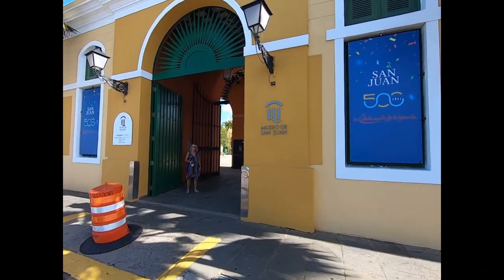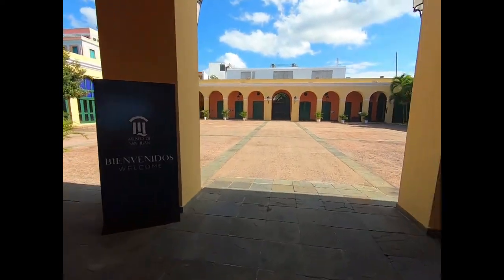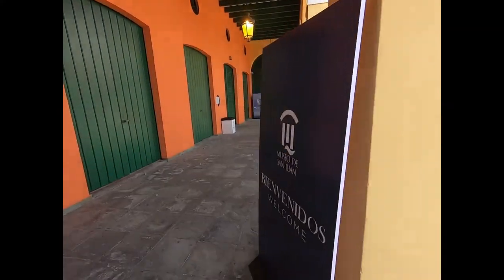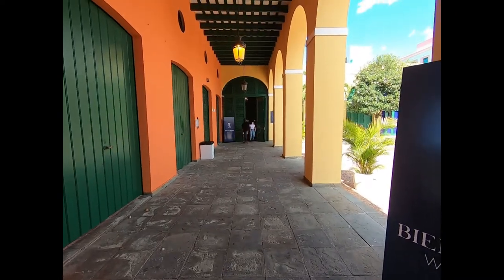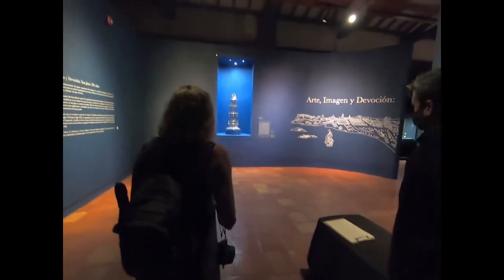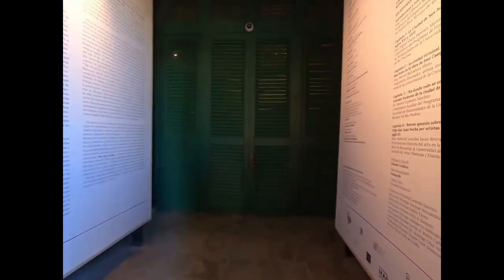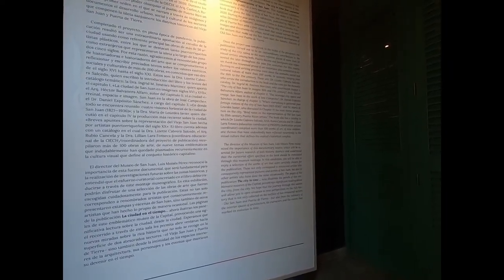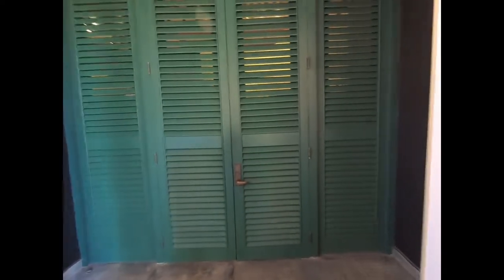Museo de San Juan: No Video Allowed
It was hard to find the Museo de San Juan, and once we got it in, they made making this video even harder: No photos or videos!

Fine. We enjoyed the air conditioning on a hot day.

But it was free, and worth 20 minutes of your time, if you're near El Morro and can find your way in.

There were some silver religious artifacts in one room, and old maps, historical photos and art in the second gallery.

That's it.